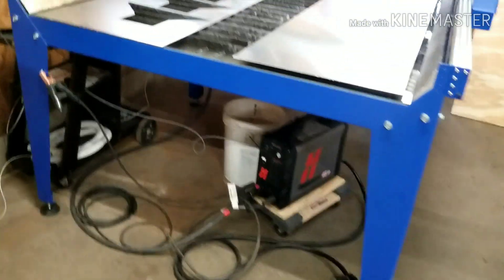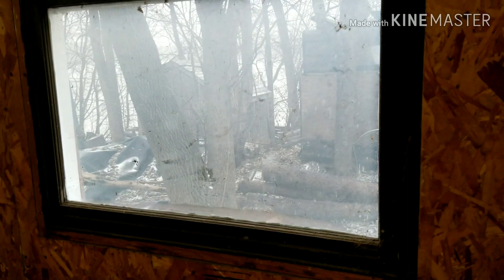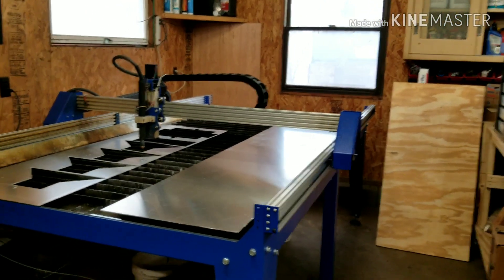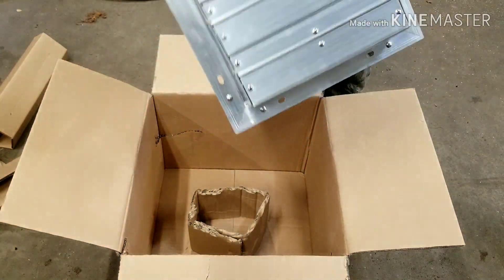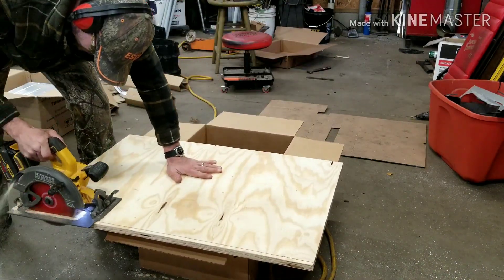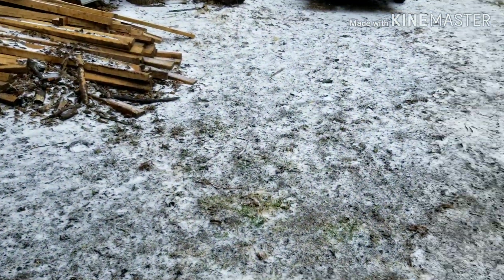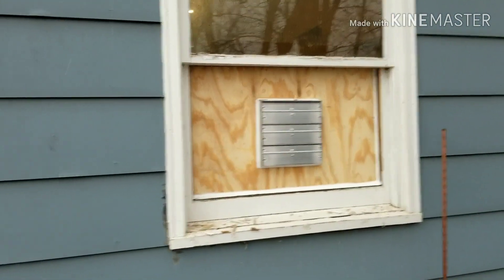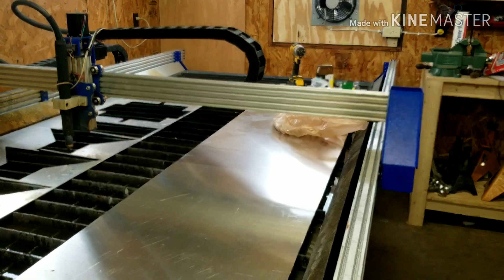To much free time projects episode 4. Installing a shop exhaust fan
Installing a shop fan to vent cnc fumes and also building a little something with for it.